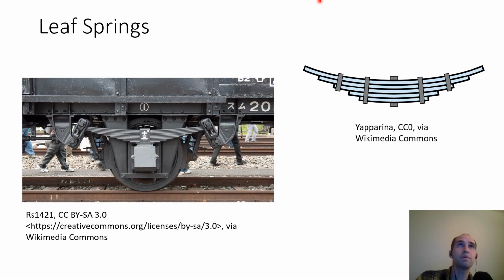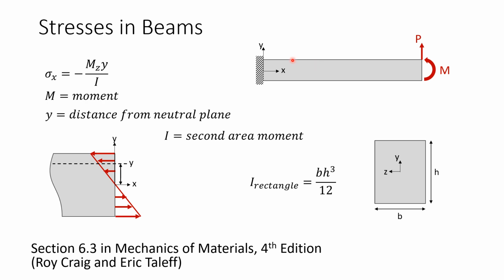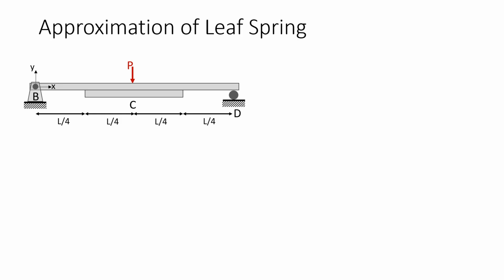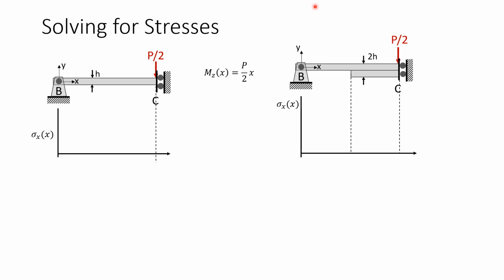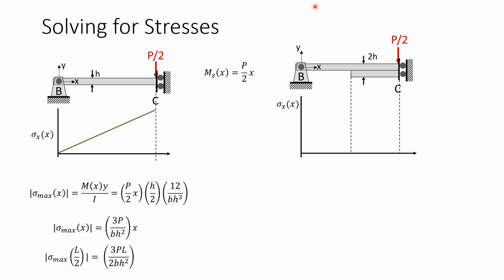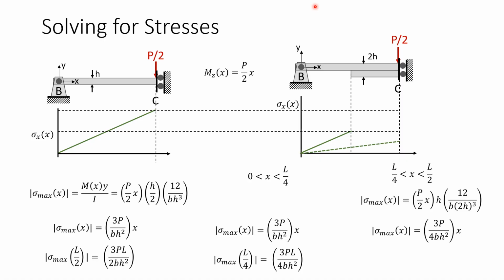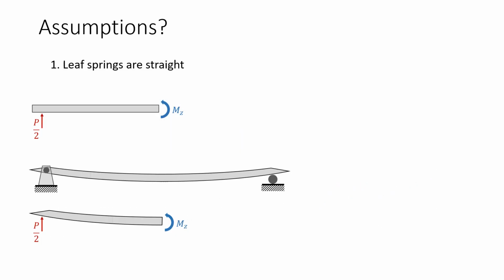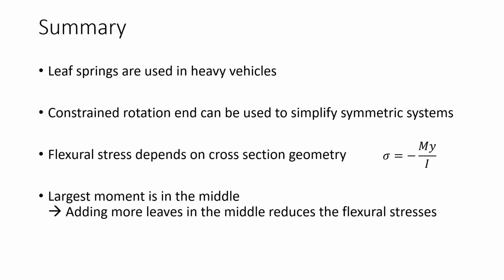Flexural Stresses in Leaf Springs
In this video, we use the flexure formula to determine the flexural stresses throughout a leaf spring that has two leaves and discuss the mechanics reasoning for why leaf springs have multiple leaves that are each smaller than the previous one.